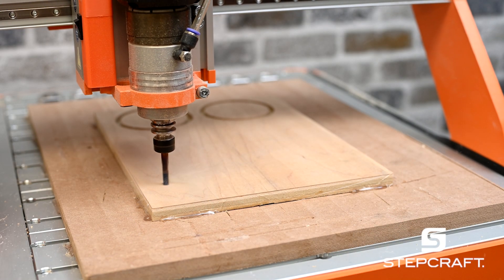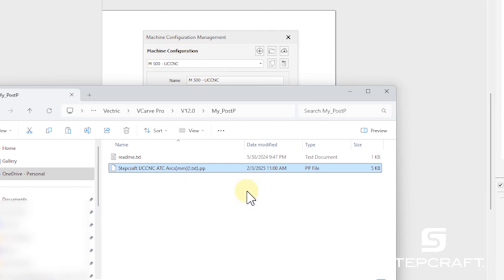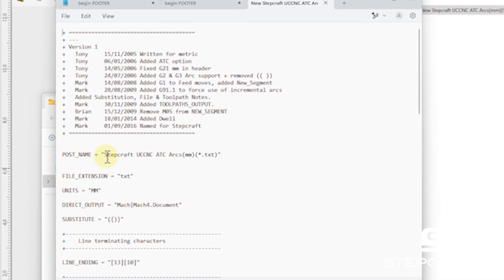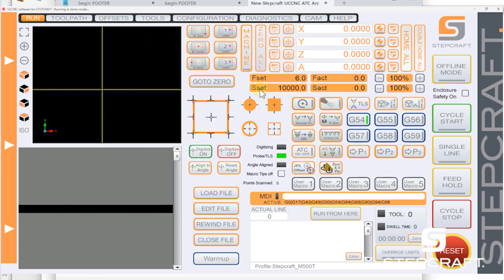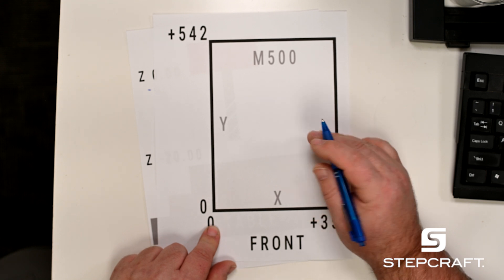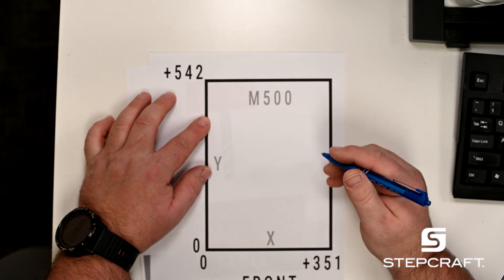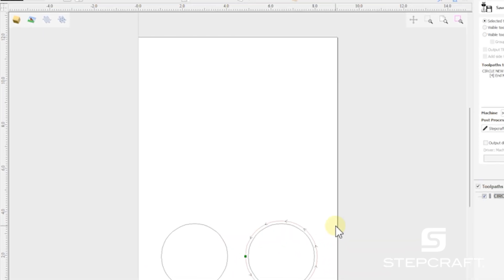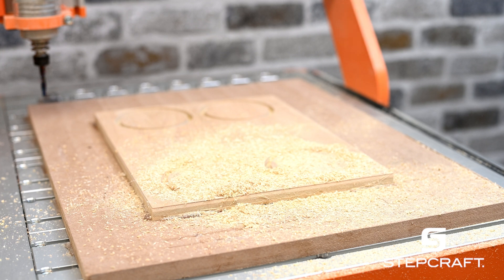Mini Tips Monday - Finish with your Gantry Out Of the Way!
Even if you are not using your Stepcraft machine for production, it can be an extra step to move the gantry out of the way to check out your finished product. In this Mini Tips Monday, we show you how to edit your post processor to include a line of code to move the gantry to a specified position after completing the job! Using this method, you can send the gantry clear out of the way to be able to quickly reload a new piece of material.

Here's a link to the edited post-processor used in the video.